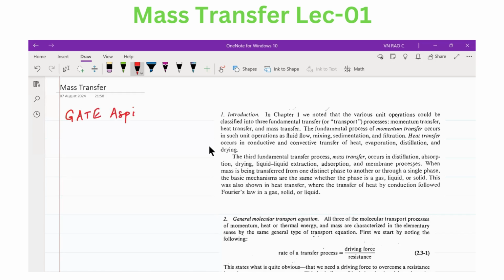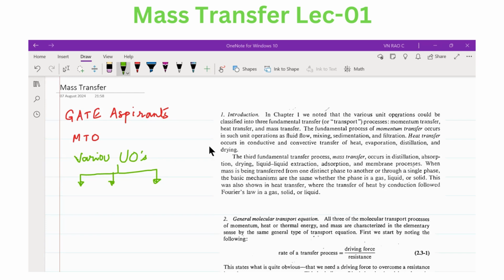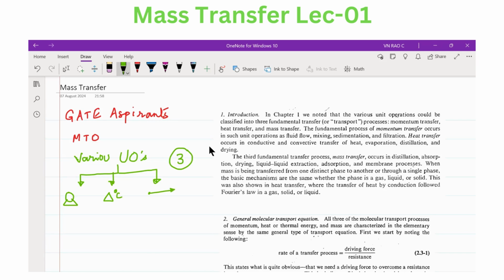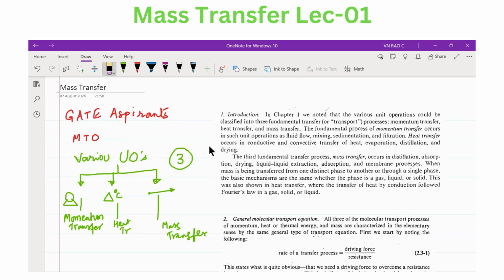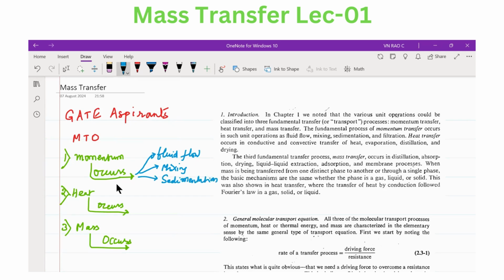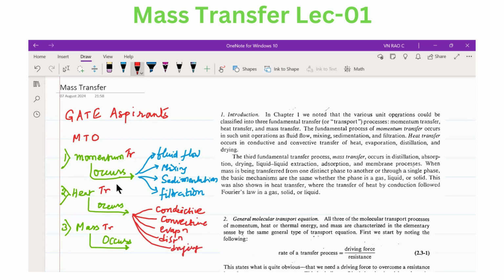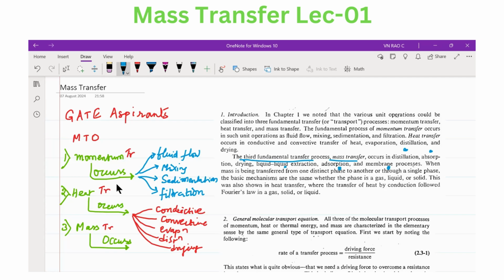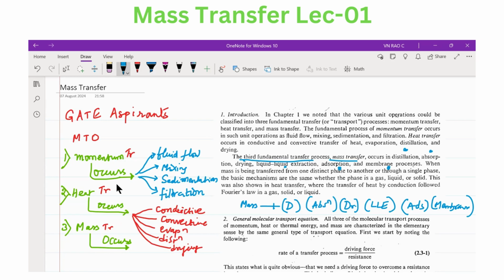GATE Mass Transfer Operations principles Lec1